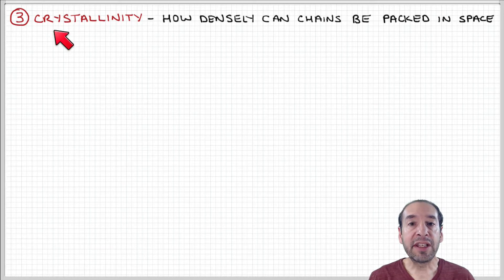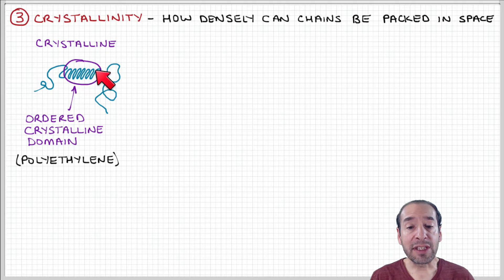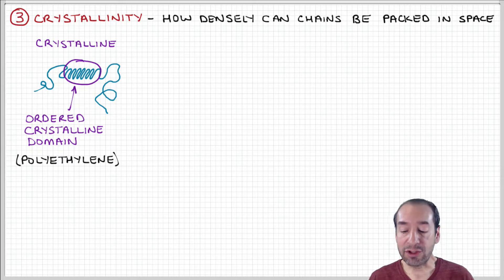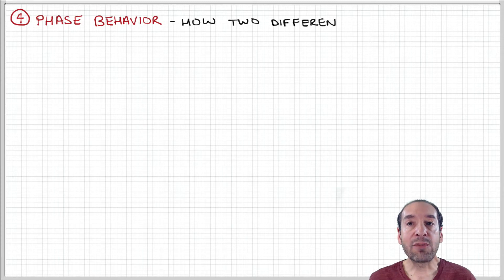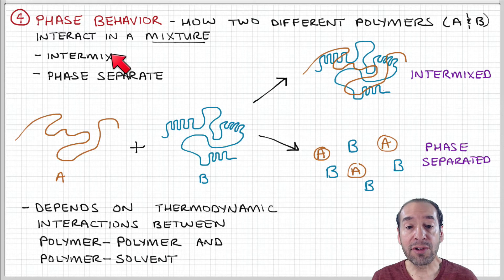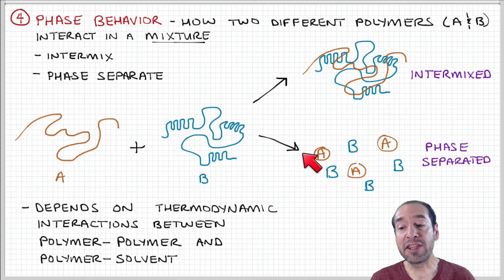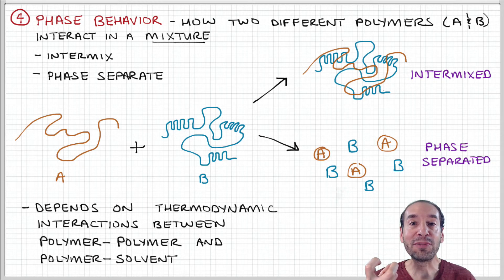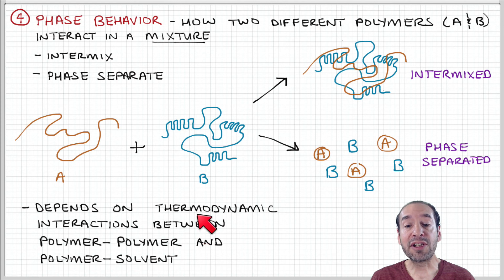Introduction to Polymers - Lecture 3.4. - Crystallinity and phase behavior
Crystallinity and phase behavior.